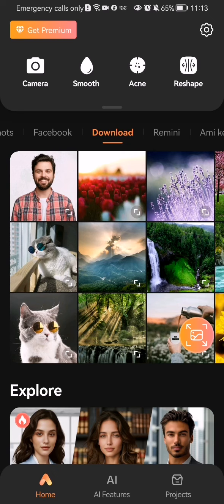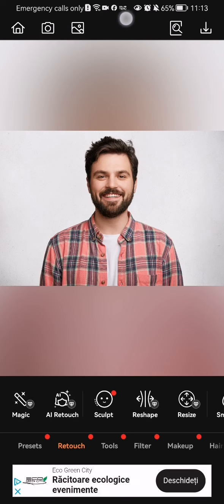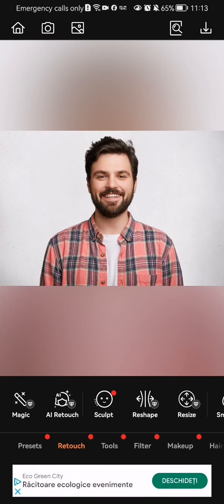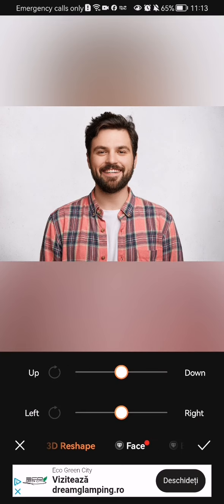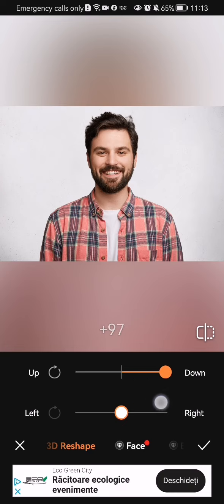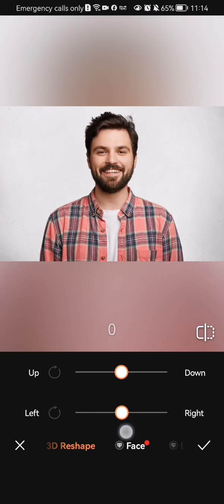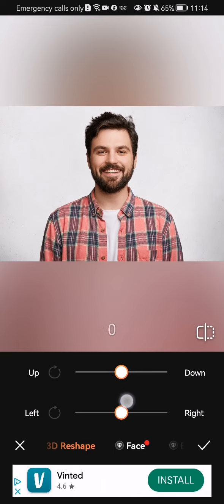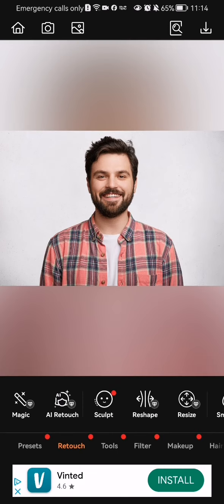How to use the sculpt tool in AirBrush?